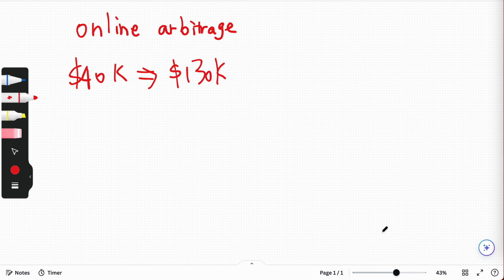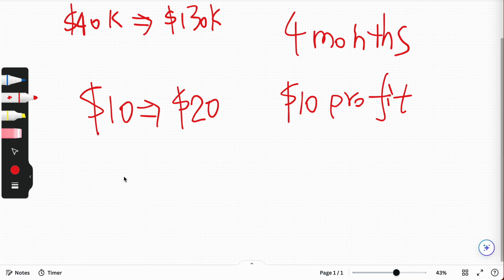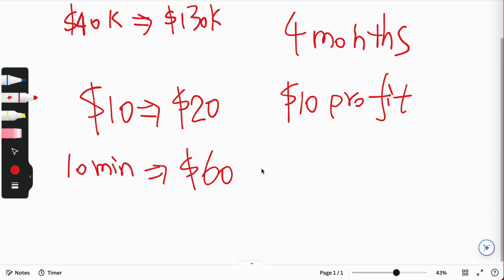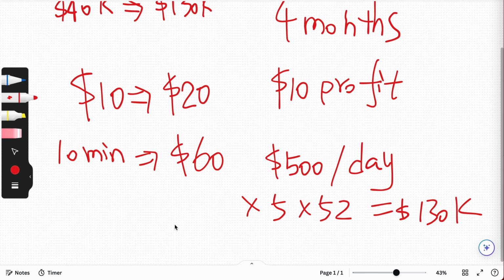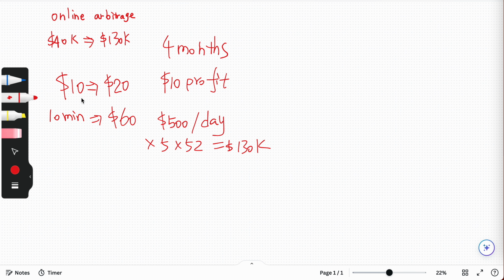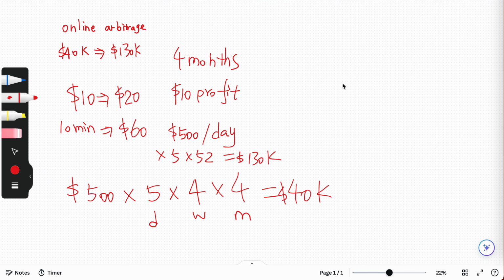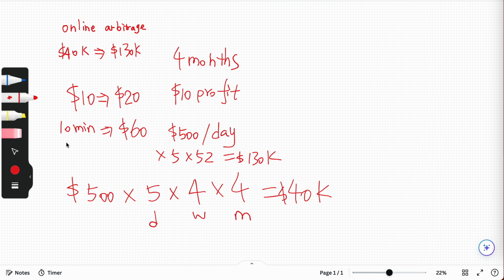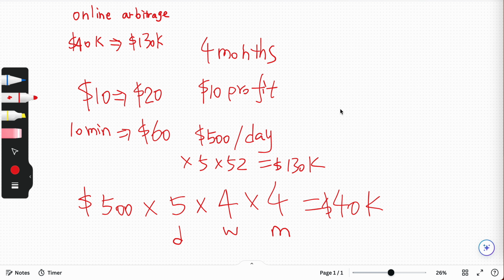How to make 100k a year flipping clothes online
In this video, I discuss a strategy to make money online starting with a $40k capital investment. By buying discounted items and selling them at a profit, it's possible to make $130k profit annually.

# recording accessaries
- ULANZI Phone Tripod Mount ST-06S